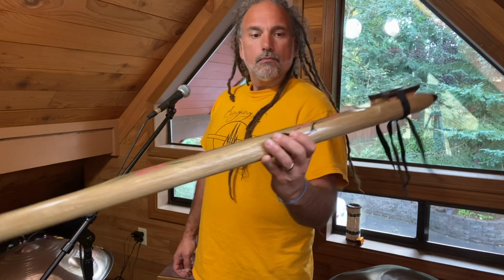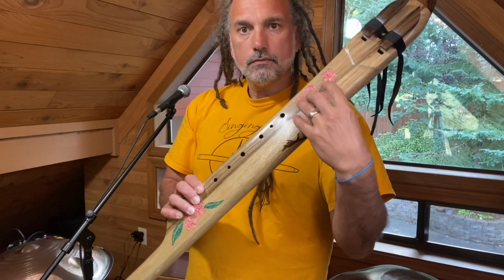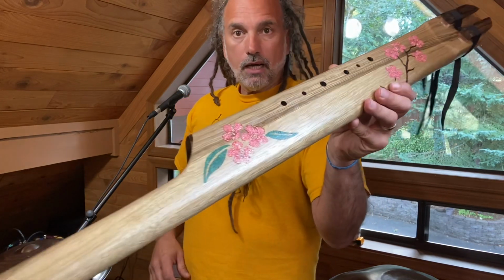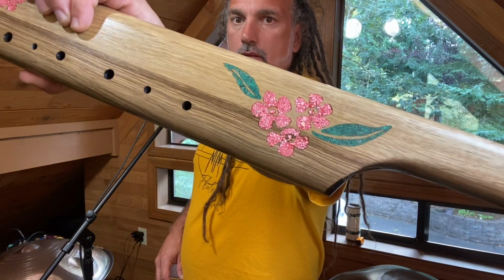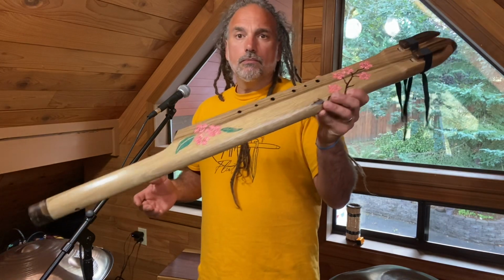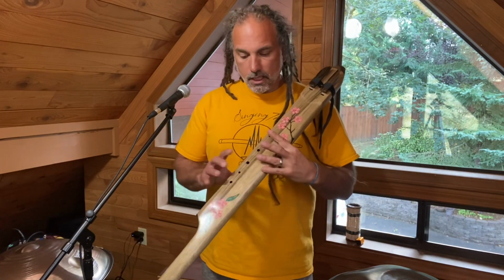Contrabass Aeolian Drone Flute in G/C with Coral and Malachite Inlay of Cherry Blossoms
Contrabass Aeolian Drone Flute in G/C with Coral and Malachite Inlay of Cherry Blossoms-- a must see! Here is a gorgeous aeolian drone flute in low C minor, with contrabass G drone. These drone flutes have an amazing haunting sound! The cherry blossom inlay design is one of a kind, and makes it a stand out showpiece.

At Singing Tree Flutes, you'll find only the highest-quality Native American style flutes. Finely crafted with a variety of woods, designs and prices, these wind instruments are inspired by cultures from around the globe, as well as Miguel's creative expression.

With over 20 years in the business, Miguel has mastered his craft, and has taken the world of flute crafting to heights rarely seen among the NAF community. We specialize in elaborate art pieces, rare designs and tunings, and custom collaborations.

Listen to the difference and see the amazing artistry for yourself.